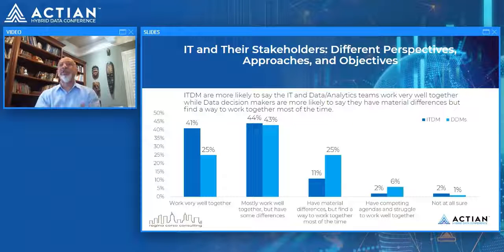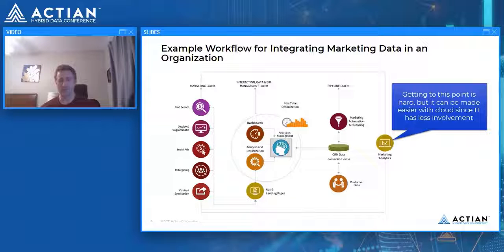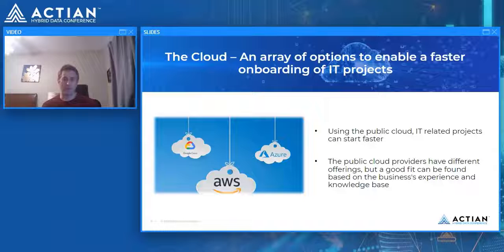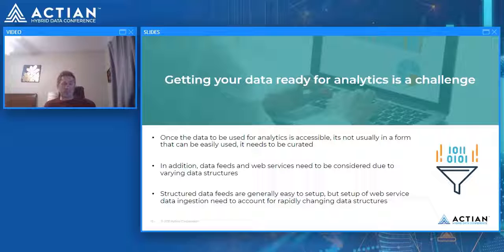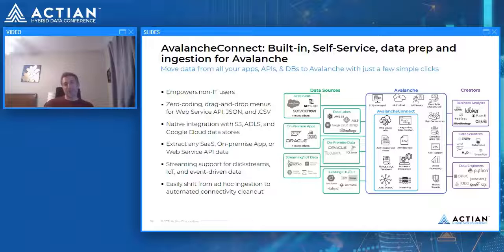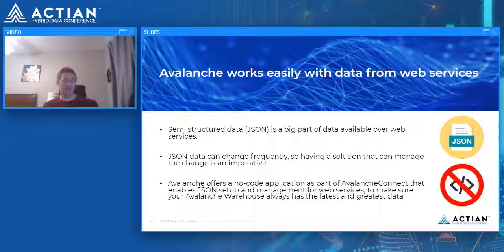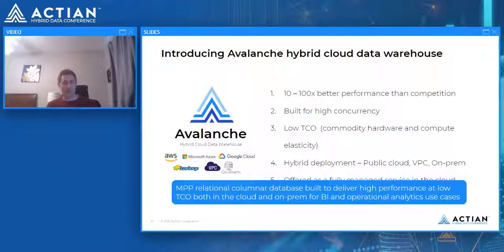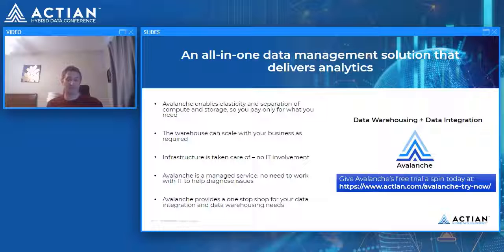Critical Questions for Non IT Users to Consider When Moving Data Analytics to the Cloud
Most IT organizations are stretched and have limited time and resources to support analysts, engineers, scientists or other power users in moving their data from personal data files such as spreadsheets, offloading data from enterprise data warehouses, or accessing external data from SaaS apps, web service API-based JSON data or other data where the assumption is IT will need to do some degree of coding, allocate capacity, and ensure data sovereignty and privacy guidelines are met.  Platforms like Actian Avalanche make it possible to avoid coding data ingestion, preparation, or export to visualization and reporting tools, eliminate capacity planning, and ensure data security requirements are met.  But how do you convince IT?  What are their expectations and how to engage in the conversation?  Join this panel for a discussion of typical concerns power users should have and how to bridge the gap between IT and the rest of us when it comes to moving data analytics to the Cloud.